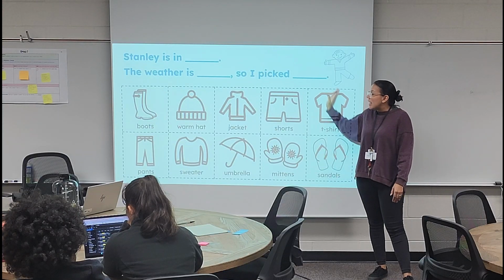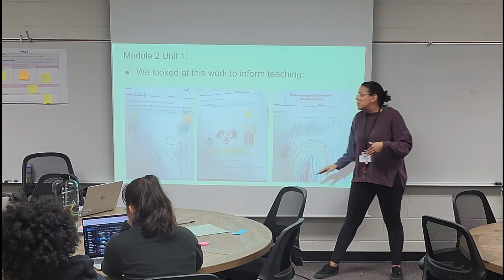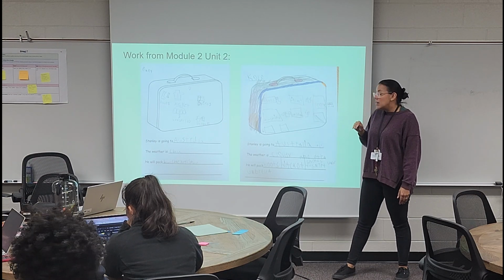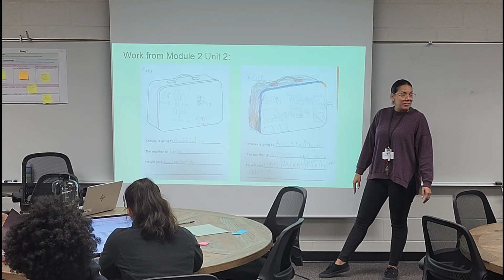ILT Presentation 11-11-2025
Presentations of classroom strategies during our Instructional Leadership Team meeting.